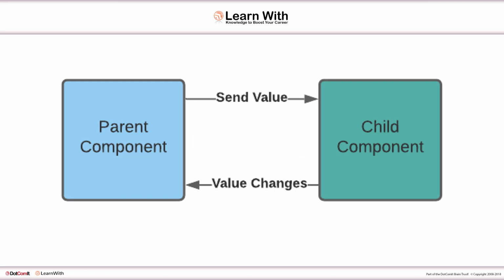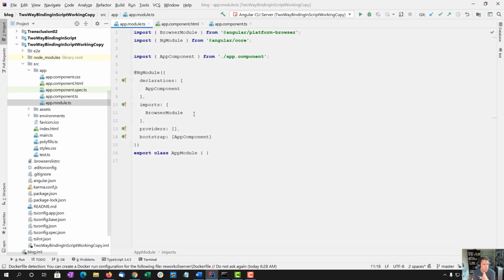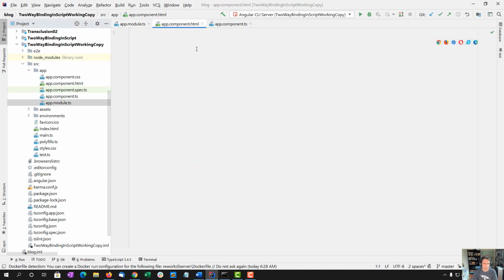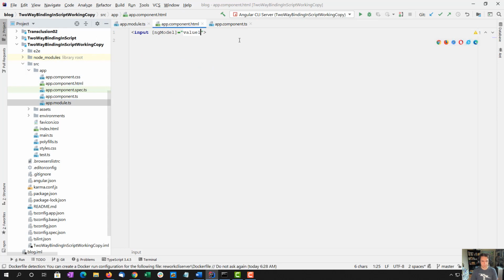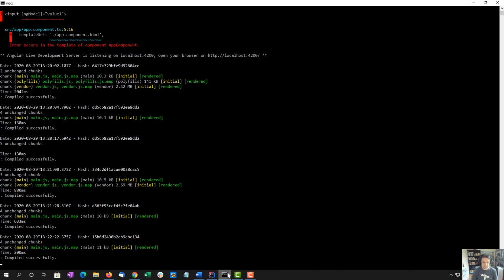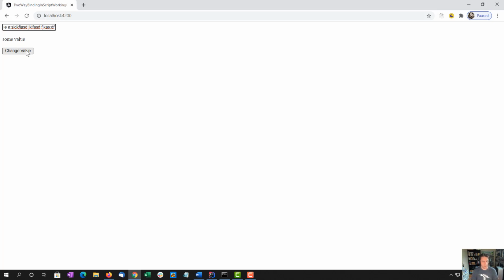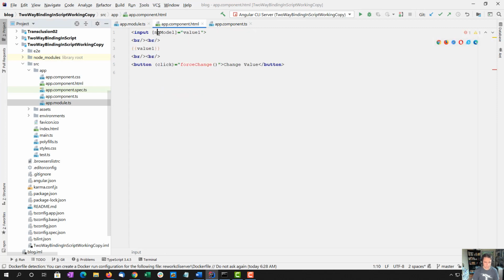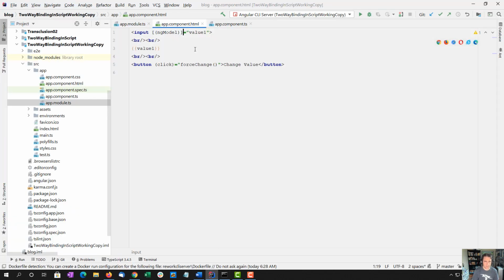Angular: How Binding Works (Property Binding in TypeScript Part 1)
A colleague asked me how to set up Angular two way binding using only TypeScript.  Angular doesn't make it easy, but I came up with a few ways to do it and this is the first in a series that will teach you all about it.

This will show you how 2 way binding works in an Angular Component's HTML Template.